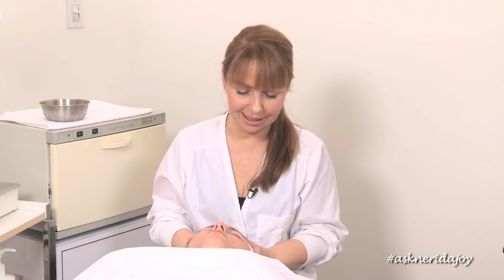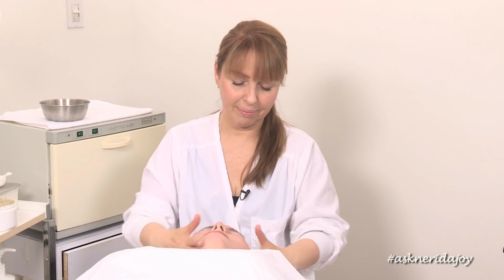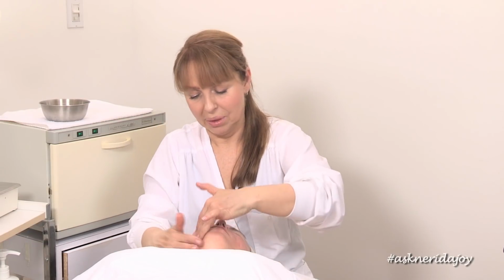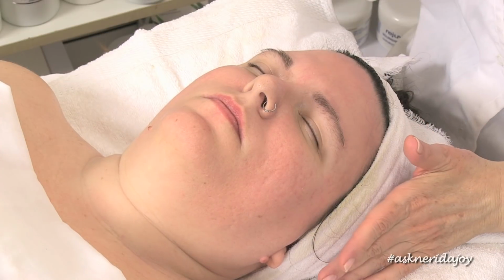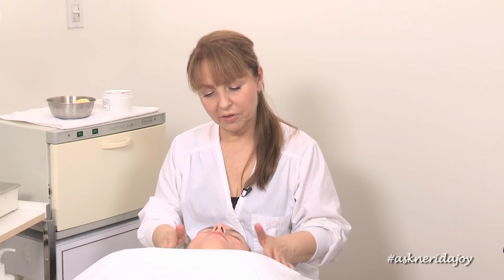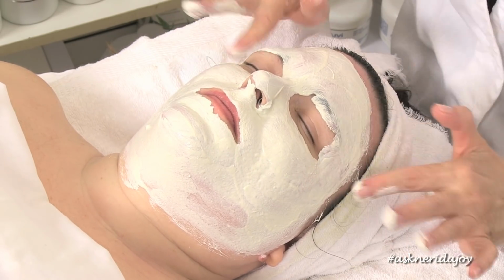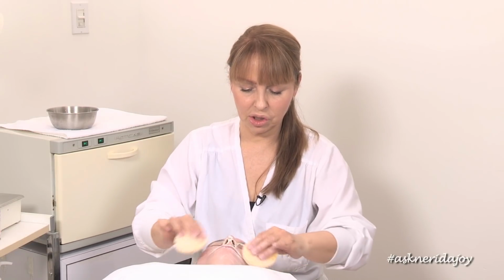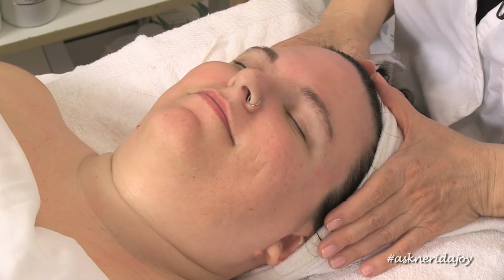Stronger AHA Treatment for Katie's Acne Scars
We welcome back Katie for her third and final visit after 8 weeks. Having successfully treated her severe surface dryness, we now turn our attentions to her acne scarring, which, along with the general quality and texture of her skin, is also showing vast improvements from when we started. Today’s treatment includes a stronger AHA fruit complex, a moisturizer with peptides, flavonoid, and both exfoliating and purifying masks.

Nerida Joy provides skincare tips and secrets collected from her 40 years experience working with A-list celebrities in order to educate and give you facts about how to care for your own skin.

The information in this video is not intended as a substitute for consultation with a licensed medical professional. The information is not meant to be used to diagnose or treat any medical condition. You assume all risks of your use of the information provided.

CHAPTERS
00:00 Introduction to Katie’s third treatment
00:20 Reviewing Katie’s starting point and home care
01:31 Changes in hydration and skin texture
02:59 Non-foaming gel cleanse
04:02 Removing cleanser with disposable sponges
04:48 Assessing the skin before exfoliation
05:25 Applying the exfoliating mask
06:33 Removing the exfoliant
06:51 Healing gel and Q Flavonoid
07:38 Adding a light peptide moisturizer
08:36 Cheek massage and working over pitted areas
10:08 Checking clarity and removing excess product
10:49 Daily cleansing and visible pores
12:16 Preparing for Fruit Complex No. 2
12:46 Applying the AHA in different directions
13:51 Checking the upper lip and nose areas
14:39 Removing the AHA with cool water
15:59 Healing gel after AHA removal
16:11 Introducing the purifying mask
17:12 Applying the mask and opening a new container
18:41 Treating below the jawline and onto the neck
19:34 Eye-area care and eyelash-extension considerations
21:04 Eye-treatment options
21:35 Removing the mask without letting it dry tight
22:59 Softening a dry mask before removal
23:38 Hairline breakouts and leave-in products
24:10 Finishing with healing gel, flavonoid and peptides
25:50 Applying eye cream
26:20 Final results and home-care follow-through